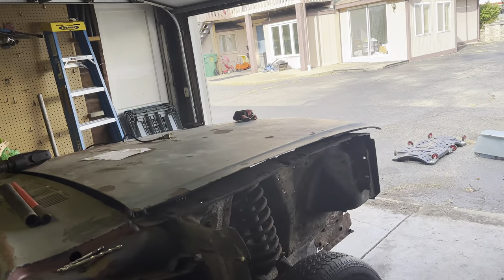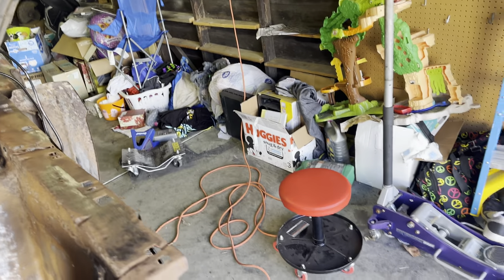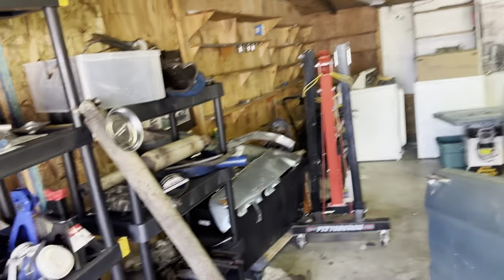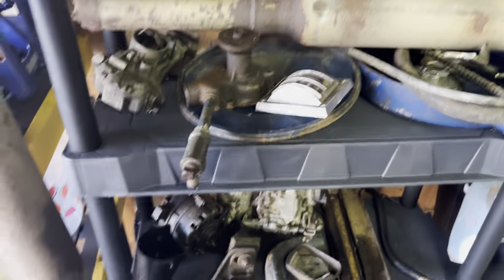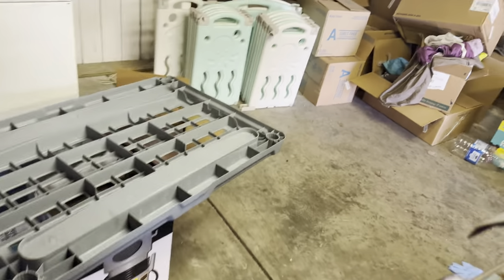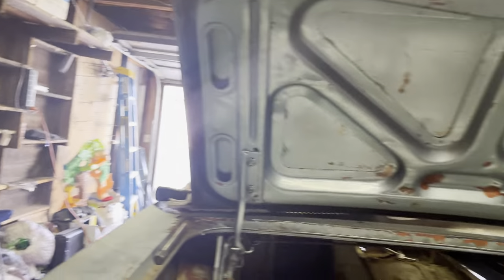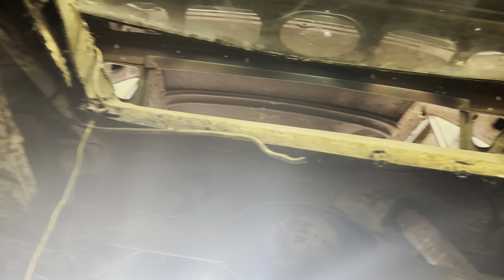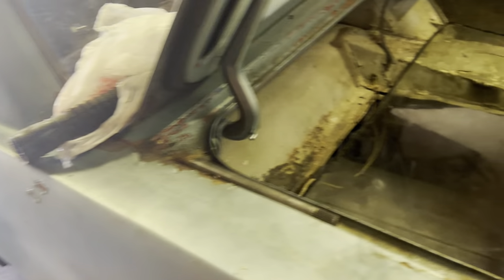mustang update (before the rebuilding)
welcome to supreme krispy kream